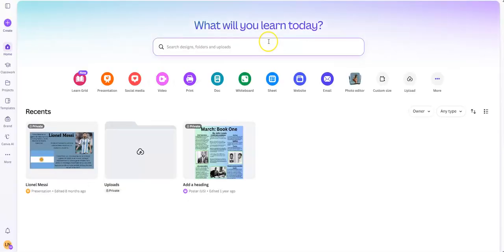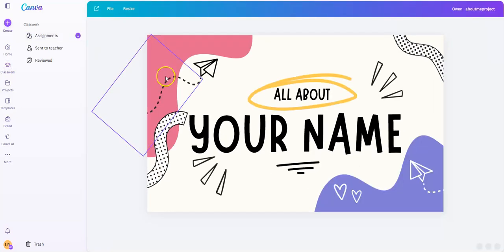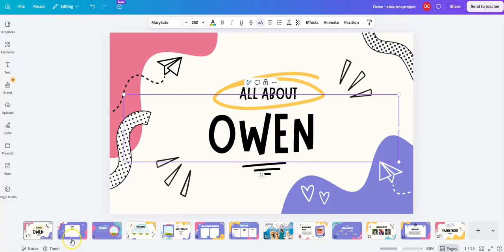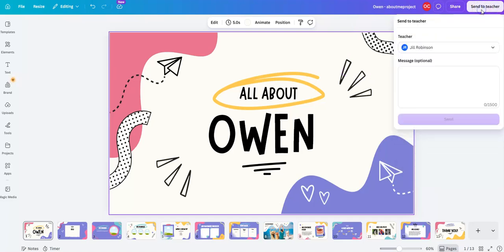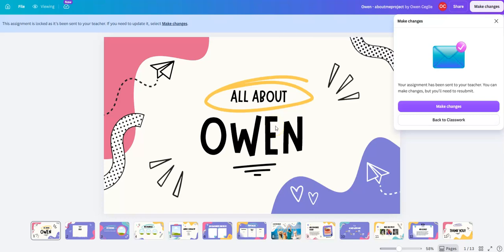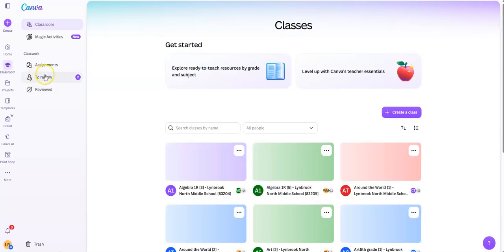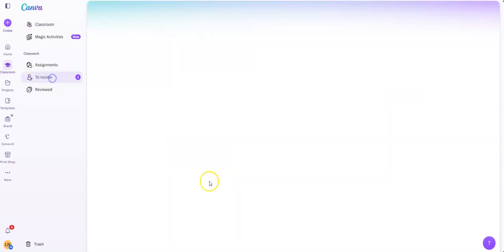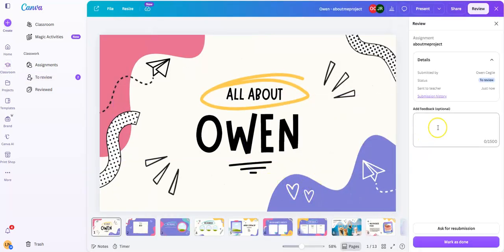How Students Submit Canva Assignments to Teachers (Step-by-Step)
Need help teaching students how to submit Canva assignments correctly? In this video, I walk through the exact process students use to complete and turn in Canva projects assigned by their teacher through Canva for Education.

This tutorial covers:

 - Opening assigned Canva templates
 - Editing student projects
-  Submitting Canva work to the teacher
- Resubmitting assignments

Using Canva assignments can streamline classroom workflows and make it easier for students to create engaging projects, presentations, posters, graphic organizers, and more.